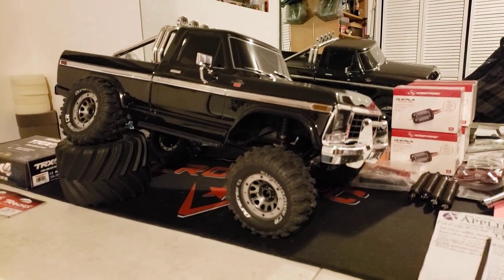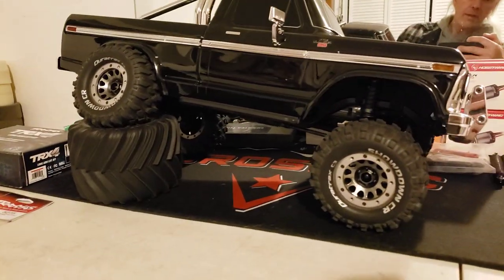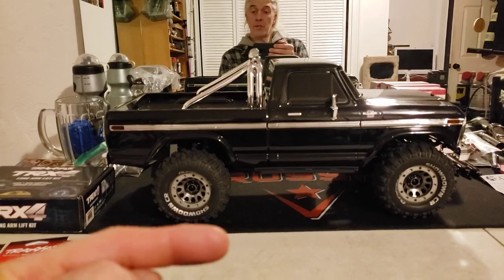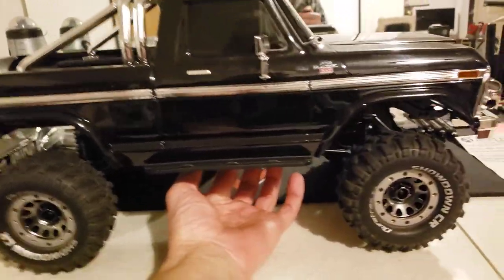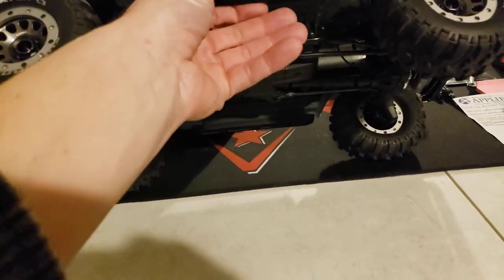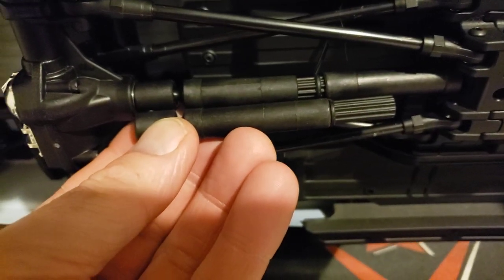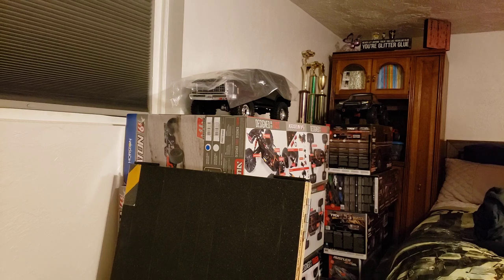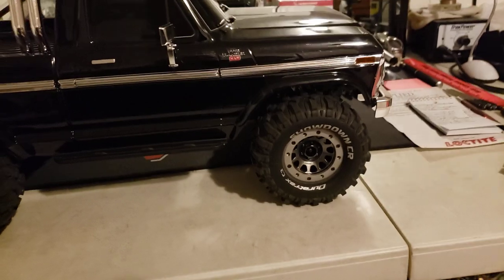TRX4 FORD F-150 RANGER XLT & poof the lift kit is GONE!!!😍 well sorta gone'ish...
Traxxas 2.2" black chrome beadlock wheels, with 5.3" Traxxas Foams in the 1.9" Duratrax Showdowns. For the short wide look.
Front Links #8234, Front top link #8244, Rod ends #8275. I used for short or standard Rod ends! I did have to go get a little shorter rear drive shaft. I did use the stock rear shaft from the Sport. I have turned the rear Rod ends out 2 full turns on the rear axle, and 1 full turn out on the skid plate. Now the rear axle is perfect! 🤔